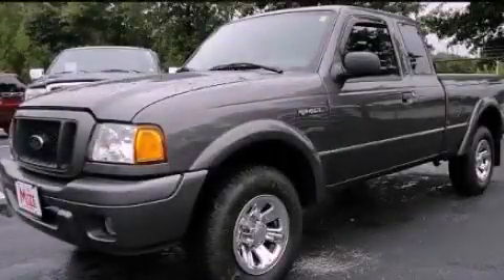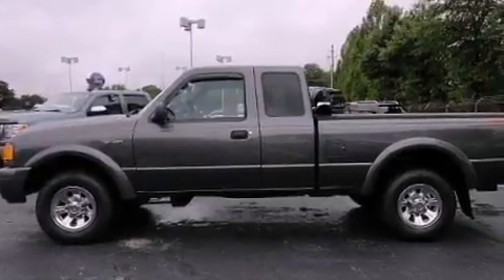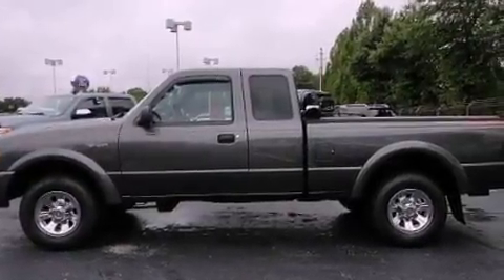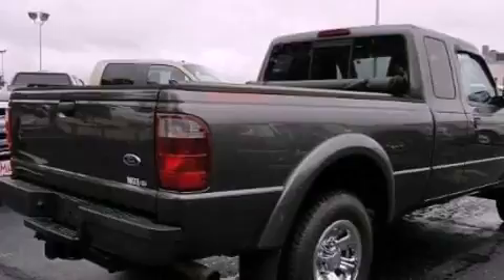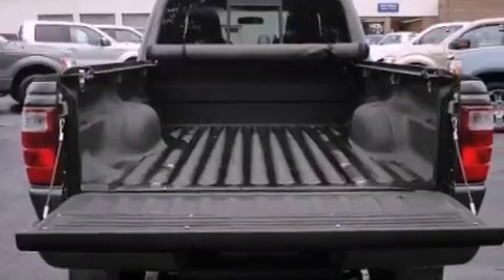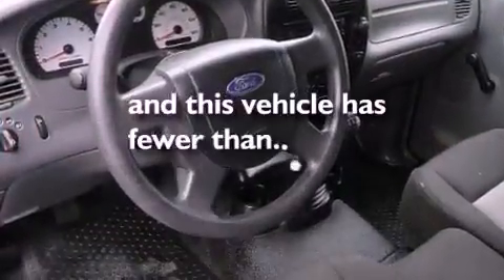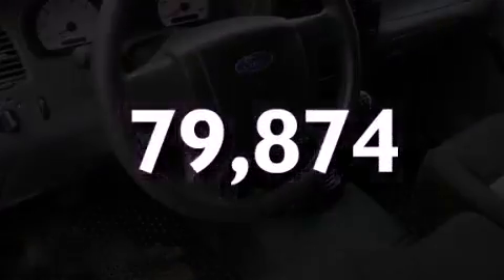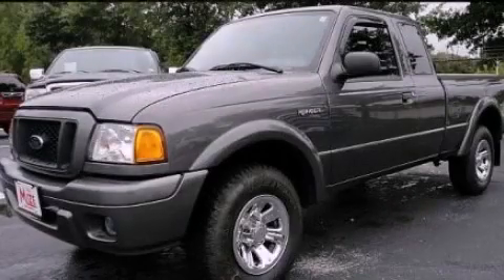2005 Ford Ranger Chattanooga TN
Year : 2005
 Make : Ford
 Model : Ranger
 Engine : 3.0L V6
 Trans . : Manual
 Exterior : Gray
 Miles : 79,874
 Interior : Gray
 Marshal Mize Ford